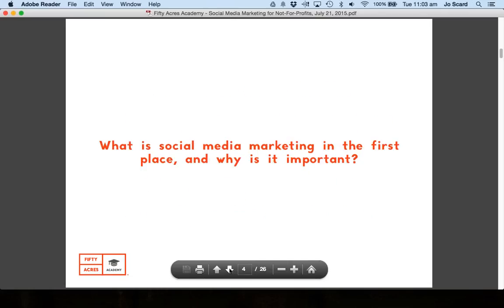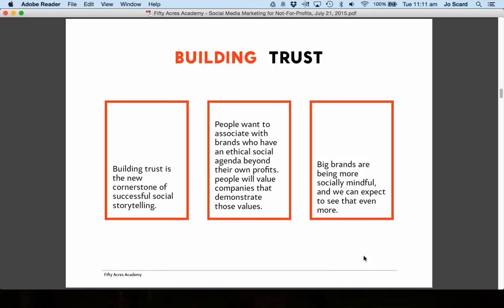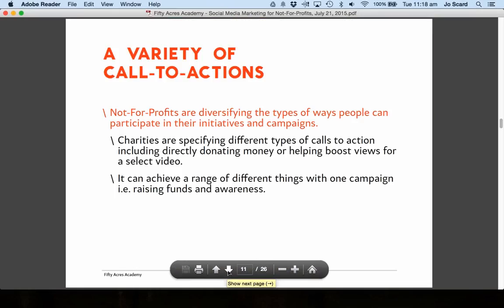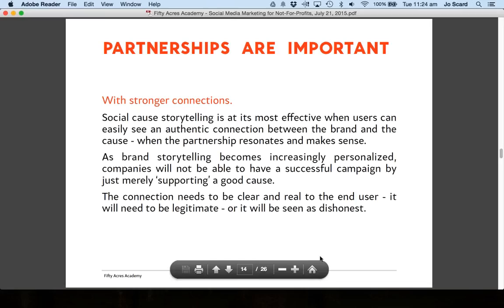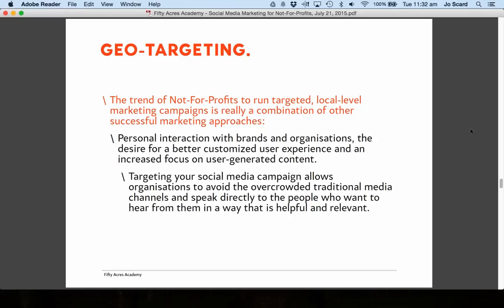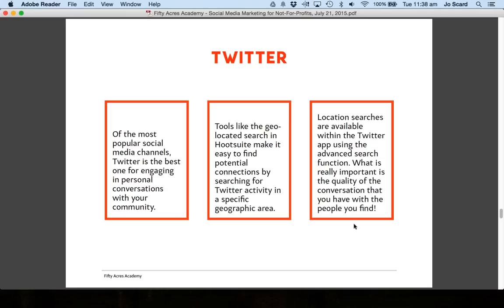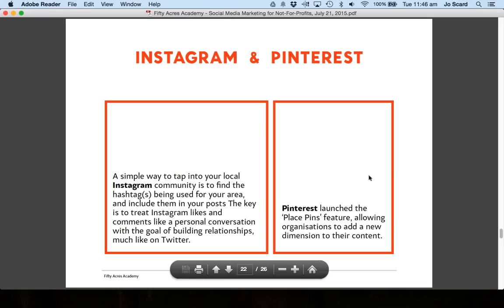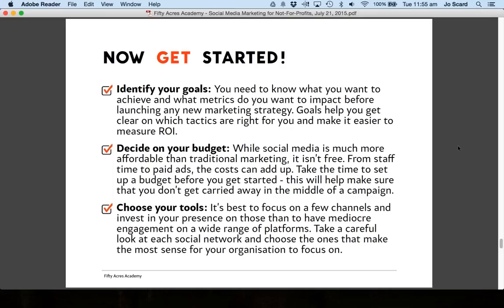Fifty Acres Academy Webinar Social Media Marketing for Not For Profits 21 07 2015 11 01 am